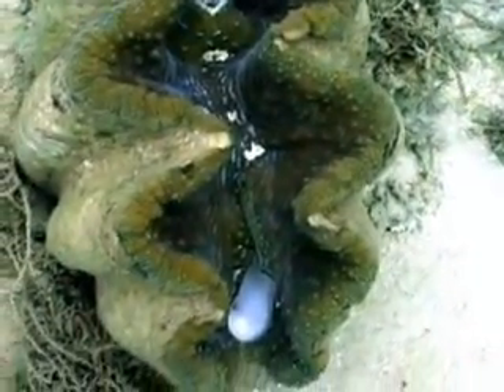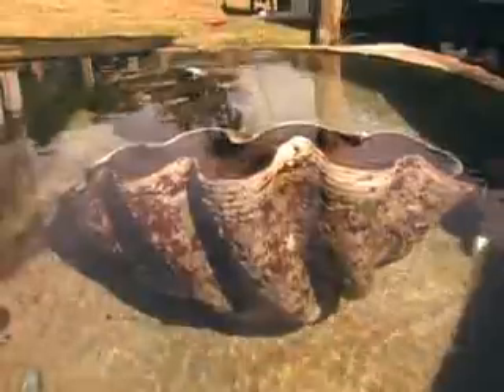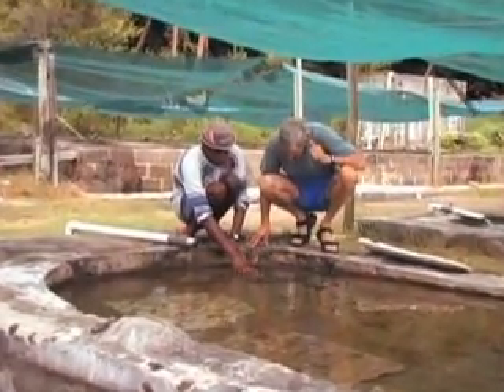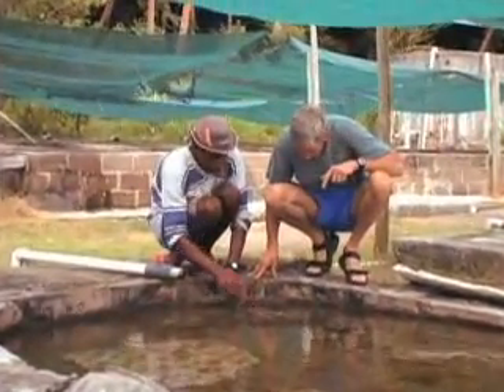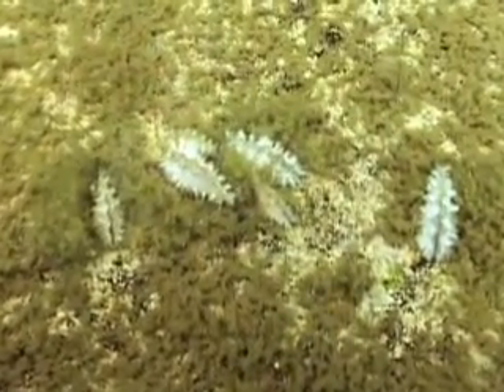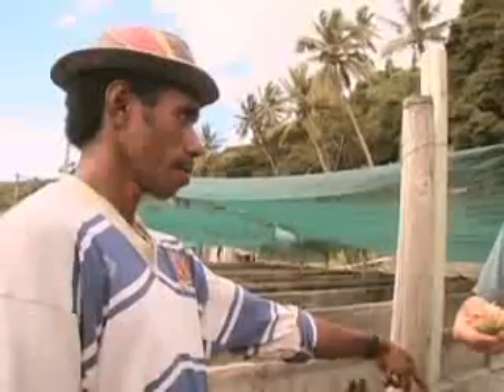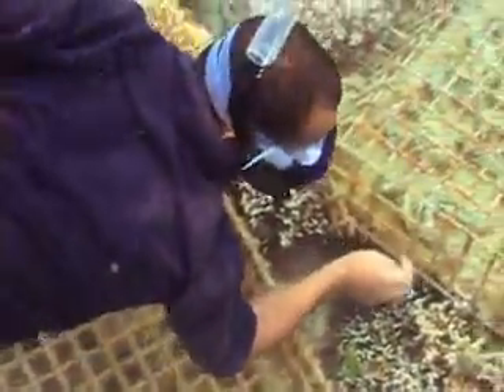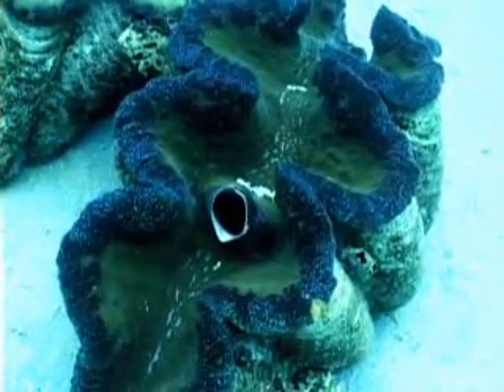Growing a Giant Clam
Giant clams are increasingly rare on Fiji's coral reefs. They are big, brightly colored, unable to run away and tasty. Fijians hope that farming giant clams can help to repopulate reefs by transplanting them onto protected reefs. Once enough clams have been transplanted, they can naturally repopulate the surrounding area.